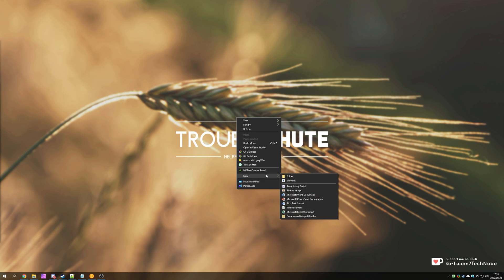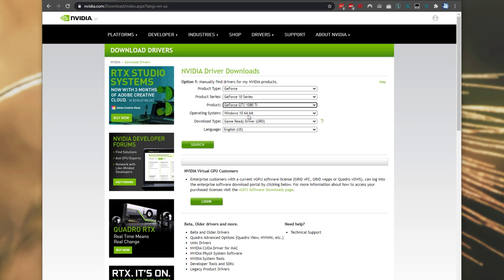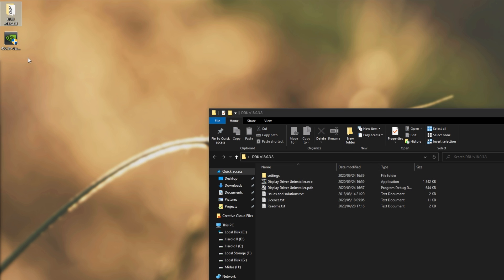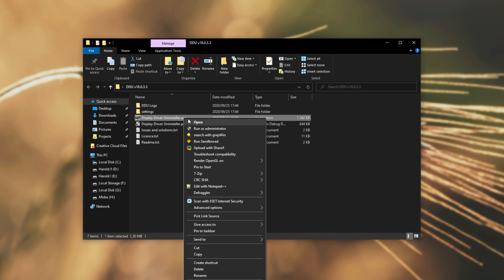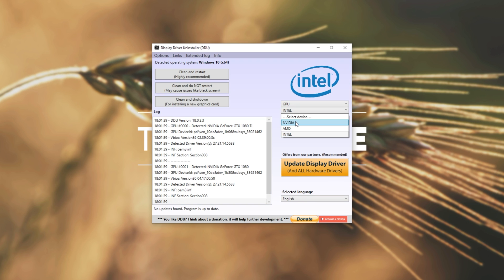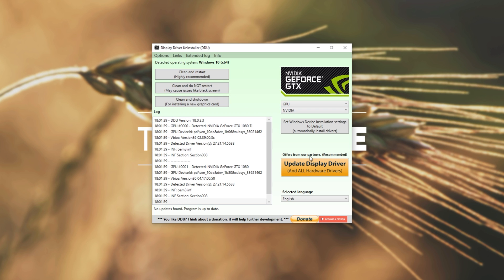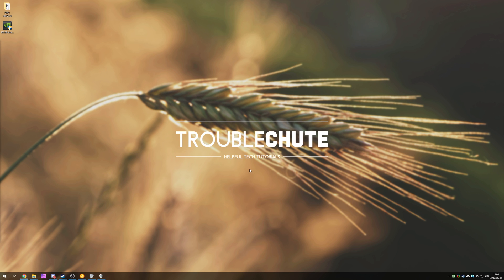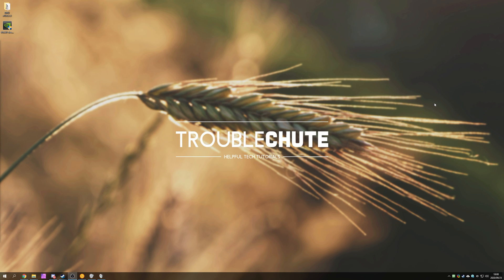Windows: Complete GPU Driver Clean Reinstall | DDU Crash Course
Having some issues with your GPU or GPU Driver? Want to do more than just a reinstall? Well, it's incredibly easy to completely uninstall and reinstall your GPU drivers. This video shows you how to completely uninstall your drivers using Display Driver Uninstaller (DDU) and reinstall, all without Windows downloading an older version of the driver onto your computer first.

Timestamps:
0:00 - Explanation
0:39 - Preparation
1:10 - Download Graphics Drivers
1:40 - Download DDU
2:09 - Preparing files
2:48 - Reboot into Safe Mode
3:35 - Using DDU in Safe Mode
5:12 - Stopping Safe Mode boot
5:46 - DDU for multiple drivers
6:08 - After restart - Reinstalling drivers
6:57 - Checking GPU Config